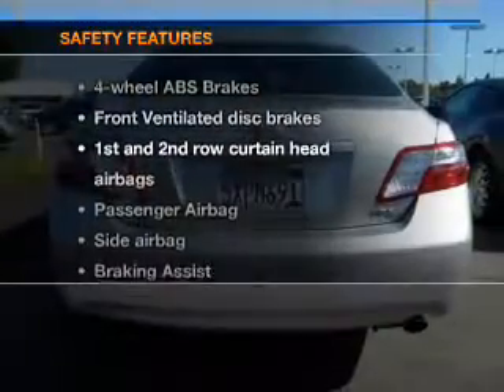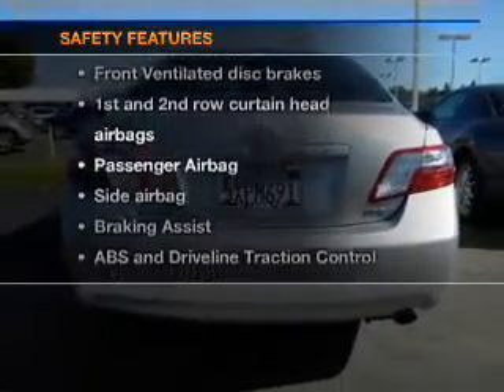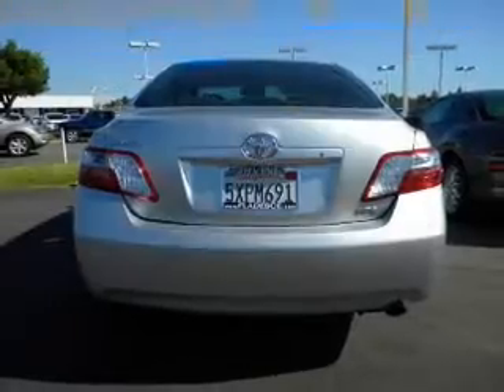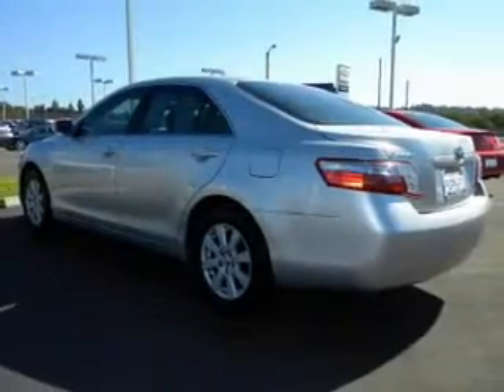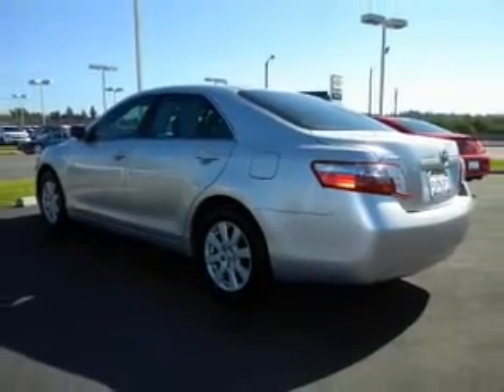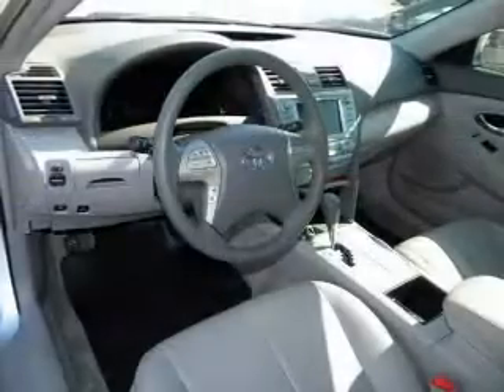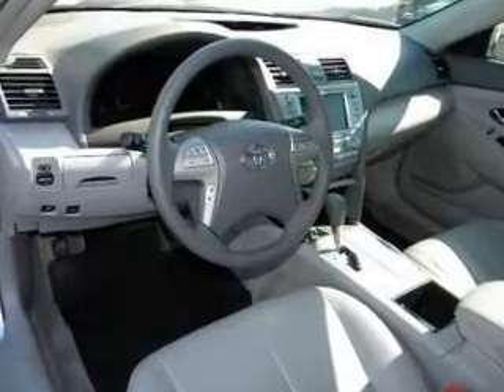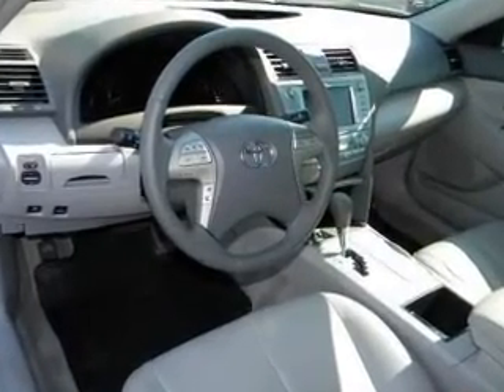2007 Toyota Camry Hybrid - Irvine CA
Year: 2007
Make: Toyota
Model: Camry Hybrid
Trim: Base
Engine: 2.4 liter inline 4 cylinder 16 valve
Transmission: Automatic CVT
Color: Silver
Mileage: 71818
Address:
16 Auto Center Dr